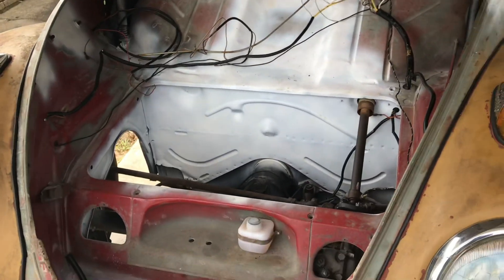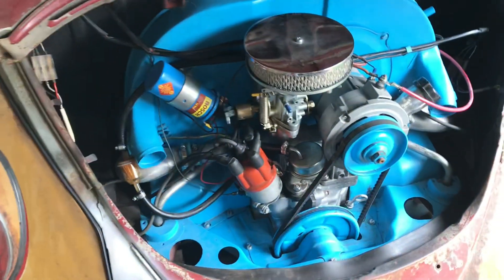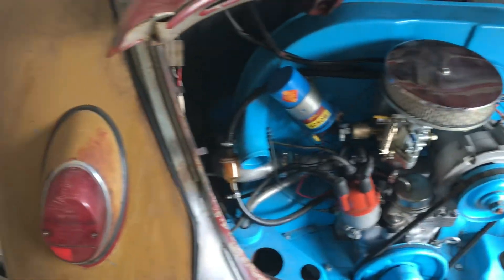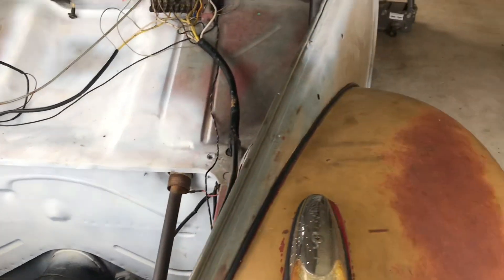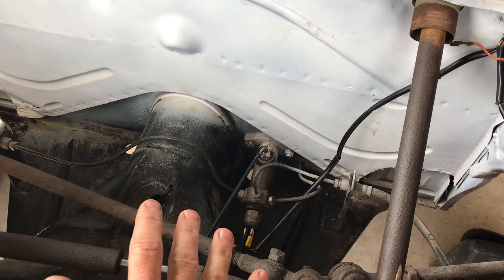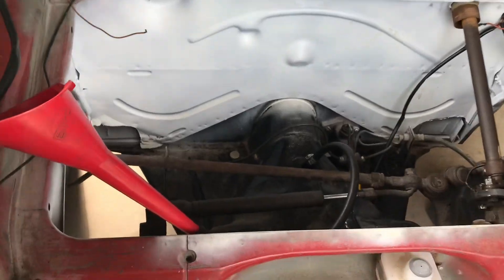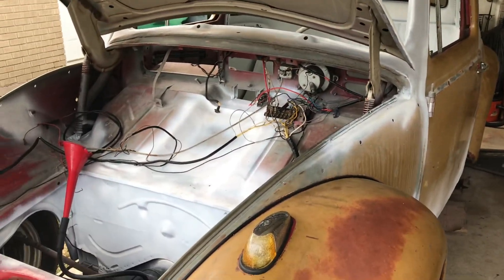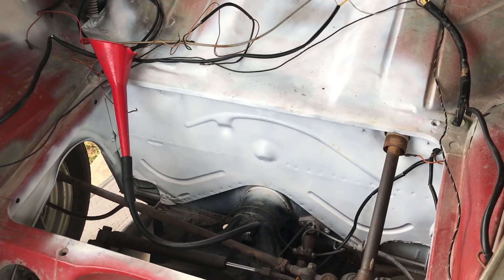1962 Volkswagen Bug - Clogged Fuel Line Tunnel Trick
The old clogged fuel line funnel trick. Works great for all old Volkswagen Bugs, Beetles, Karmann Ghias, you name it!